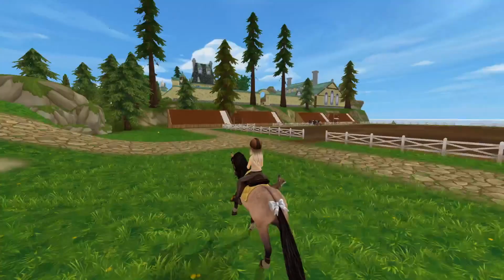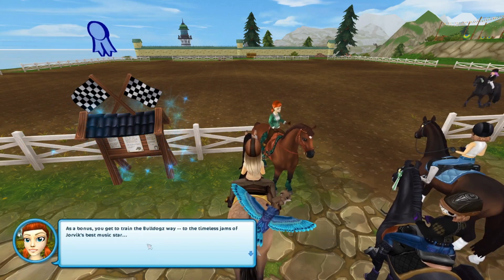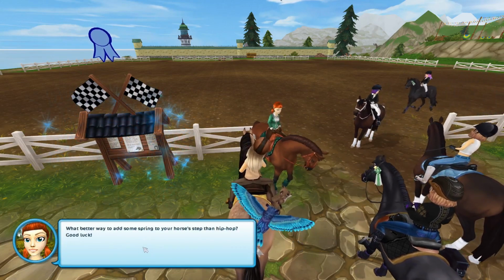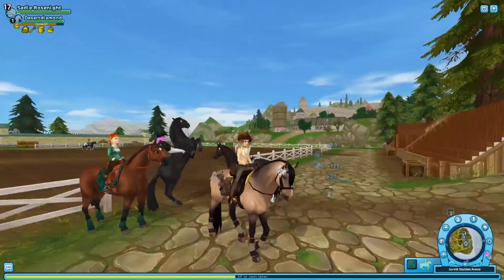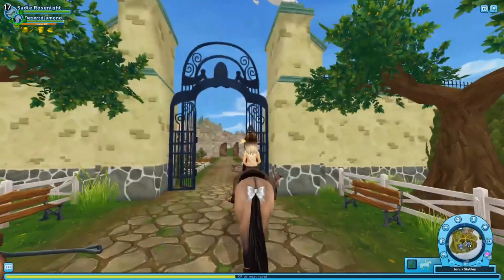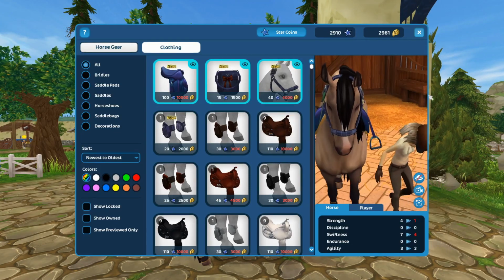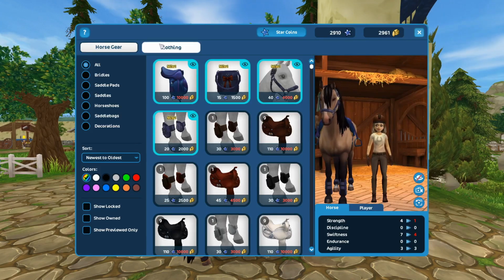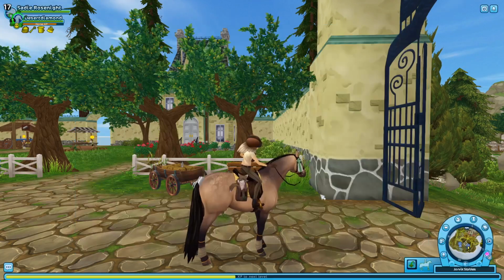NEW race and tack - Star Stable Online Update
Hello Everyone! Welcome to another update video!
just want to say that I really appreciate all of you guys so much. You mean the world to me 💙

Server: Spring Star
Recording software: OBS Streamlabs ( yes it's free)
Mic: Fifine K669B
Editing software: Davinci Resolve

Much love
Sadie xx 💙